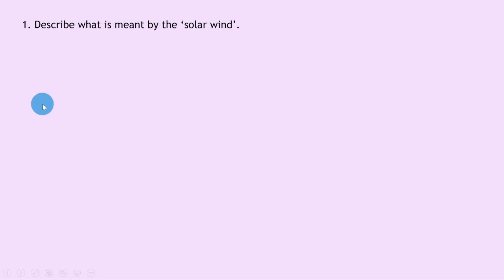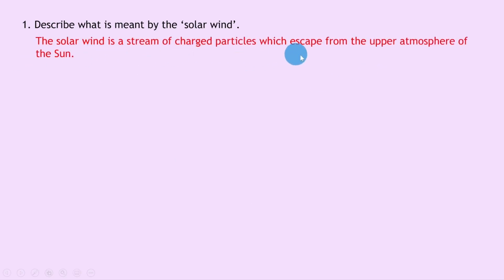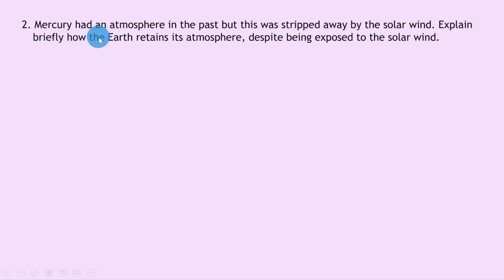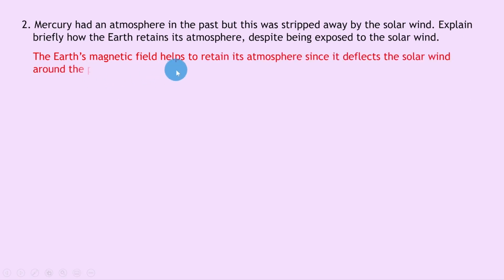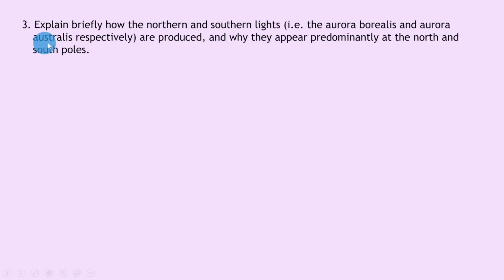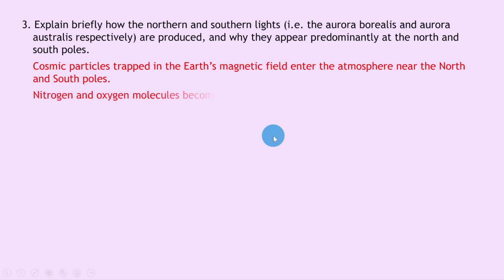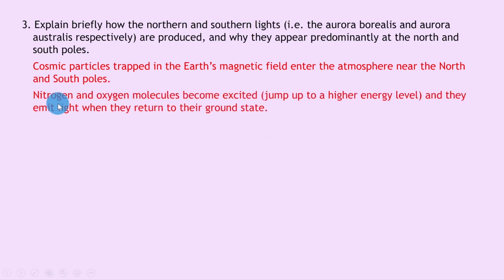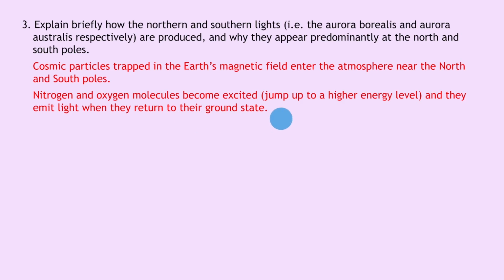Advanced Higher Physics | Quanta | Solar Wind | WORKED EXAMPLES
In this video, I go over some quick worked examples showing you how to answer questions involving solar wind from the Quanta topic in the Advanced Higher Physics course.